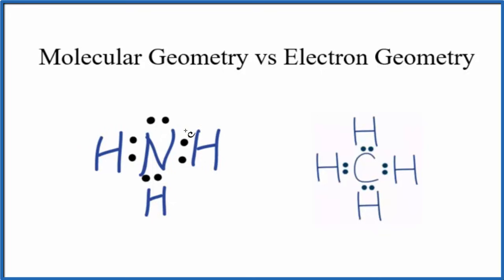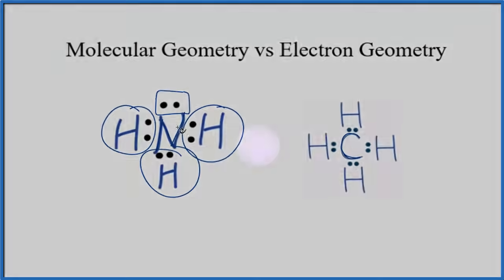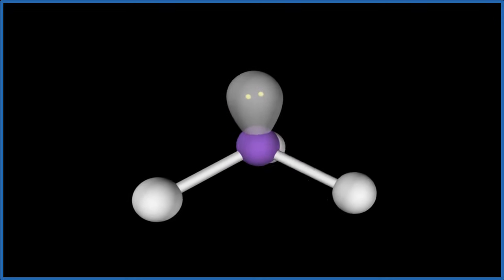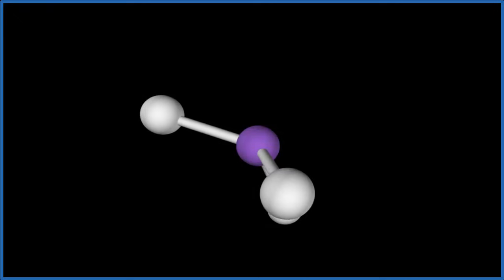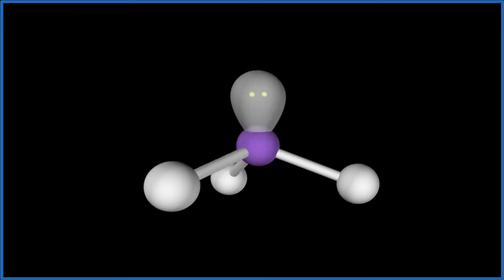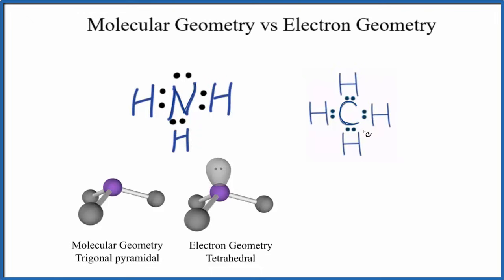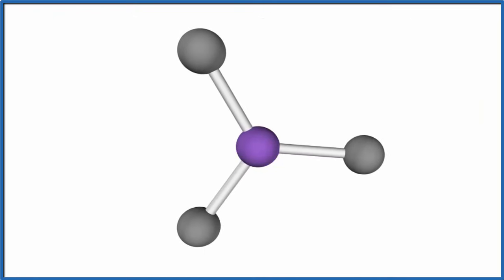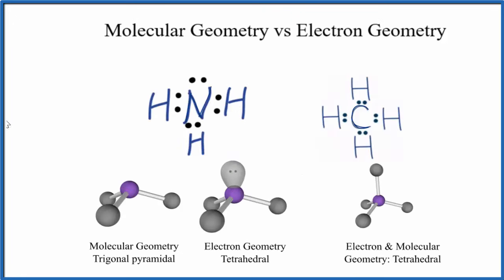Electron Geometry vs Molecular Geometry: Explanation & Examples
An explanation of the difference between molecular geometry and electron geometry. The primary difference is that with molecular geometry we include only the atoms in naming the geometry.   It is important to remember that if there are unbonded electron pairs (lone pairs) on the central atom they still are there and affect the geometry - we just don't use them to name the geometry.

For electron geometry we include both the atoms and lone pairs when we name the geometry.

To determine the molecular geometry, or shape for a compound , we complete the following steps:

1) Draw the Lewis Structure for the compound.
2) Predict how the atoms and lone pairs will spread out when the repel each other.
3) Use a chart based on steric number (like the one in the video) or use the AXN notation to find the molecular shape. This will be determined by the number of atoms and lone pairs attached to the central atom.

If you are trying to find the electron geometry for SeF6 we would expect it to be Octahedral.